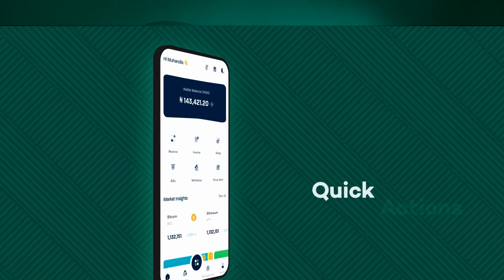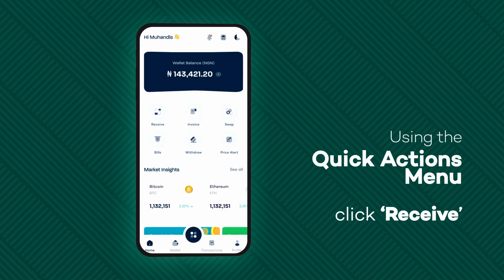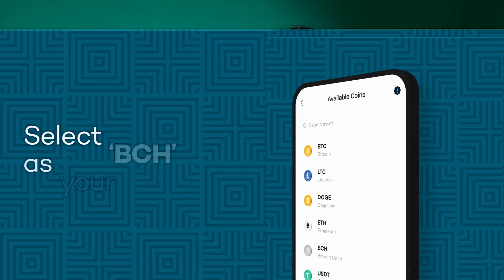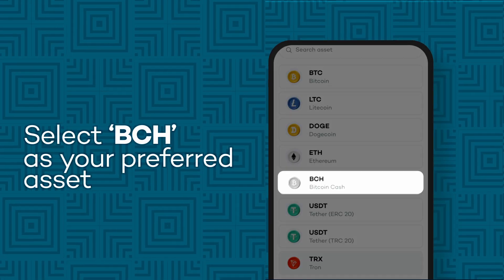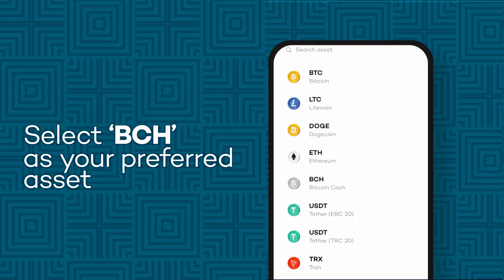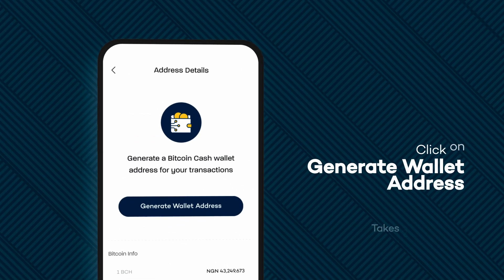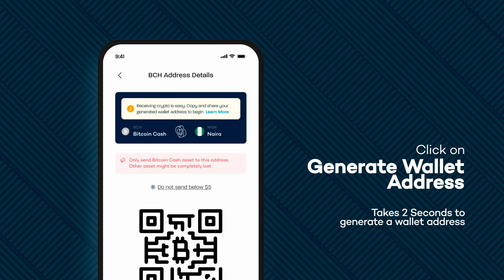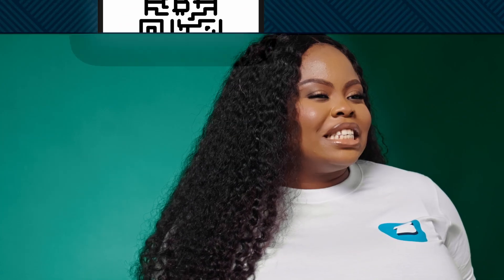How to Receive and Sell Bitcoin Cash (BCH) on Breet | Set Up Your Crypto Wallet Address in Nigeria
Looking to receive Bitcoin Cash (BCH) into your Breet wallet?

This video shows you exactly how to set up your Bitcoin Cash address and receive payments or transfers without a hassle. 💸🚀

In this tutorial, we’ll walk you through:

1. How to create your Bitcoin Cash (BCH) wallet address on Breet

2. Step-by-step guide on receiving BCH directly into your wallet

Whether you’re receiving BCH from friends, clients, or just moving your funds around, this video makes it easy to get started.